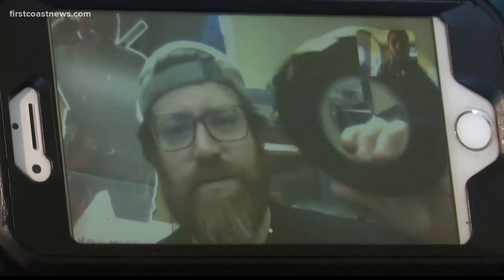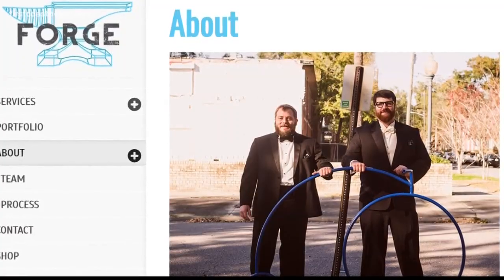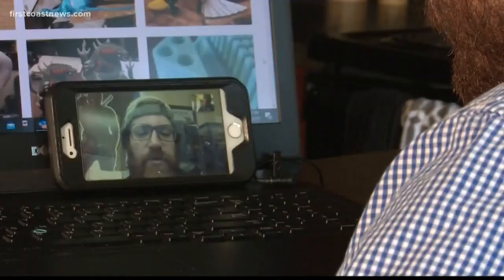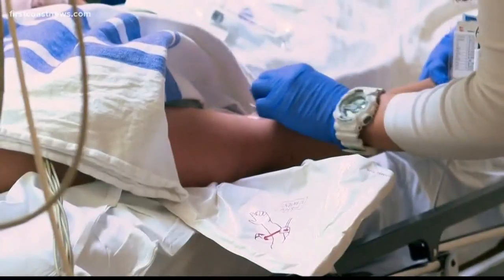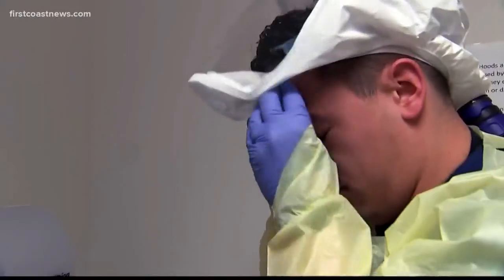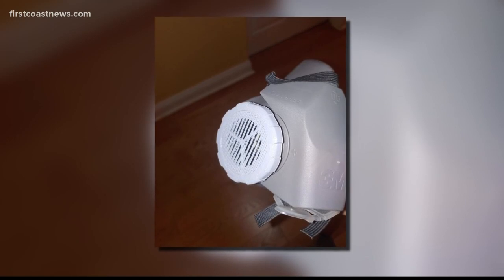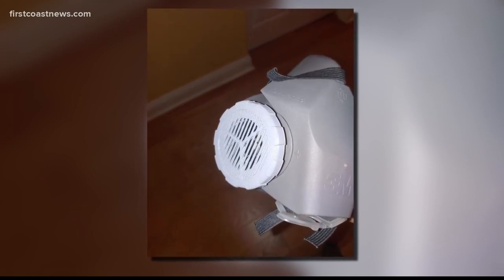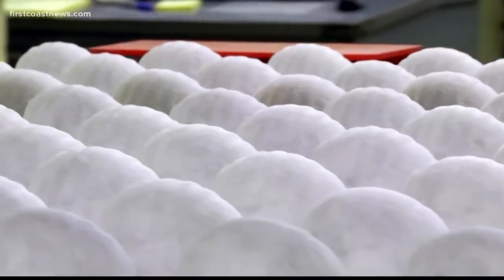3D printing technology to help health care workers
Tech company using 3D printers to create face shields for health care workers.